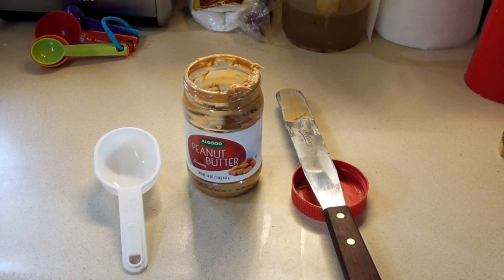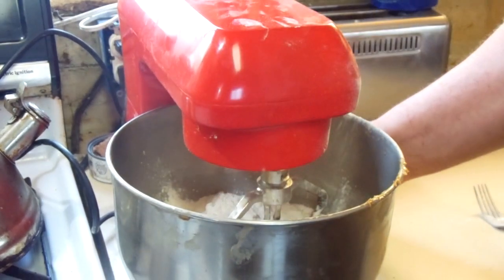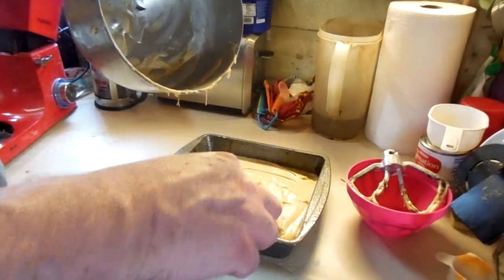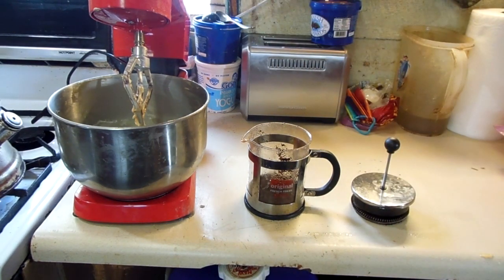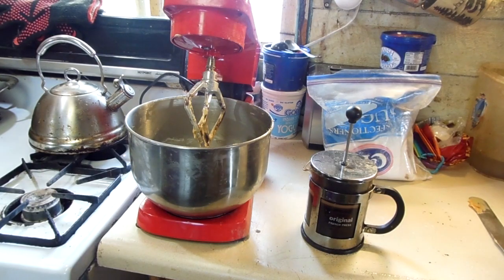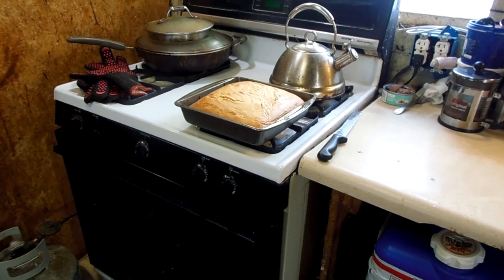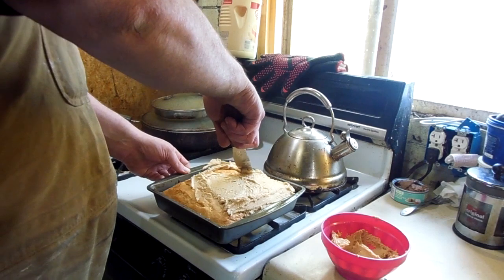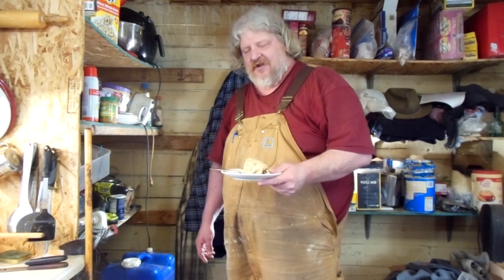Peanut Butter Cake || Rustic Log Cabin Life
Darn Tootin Good